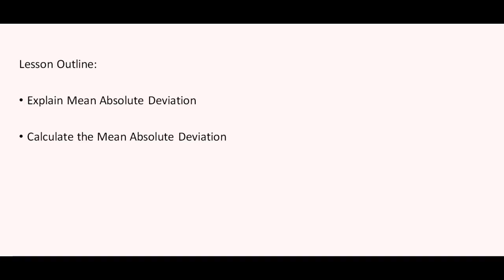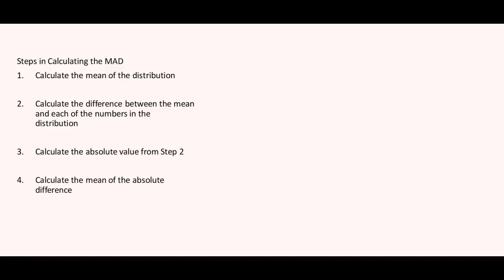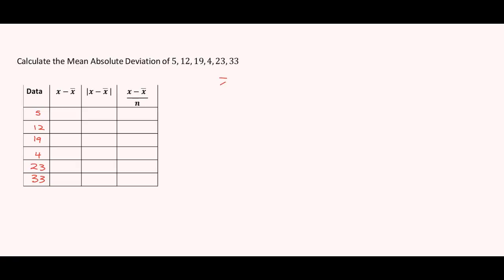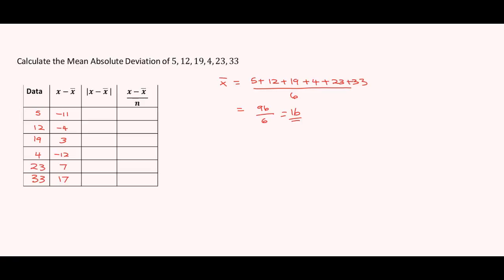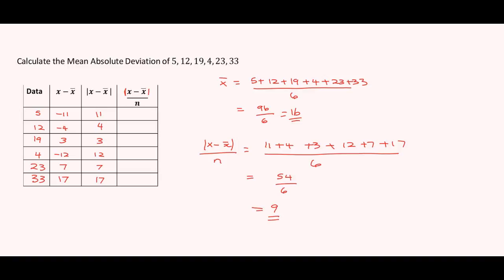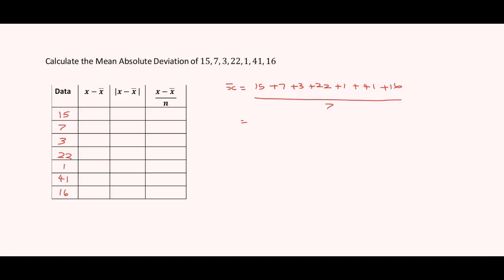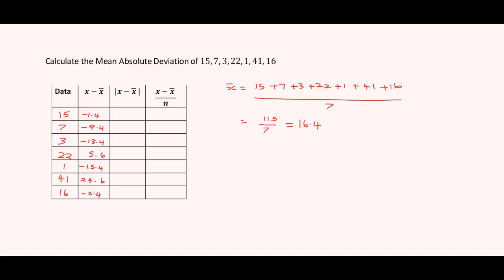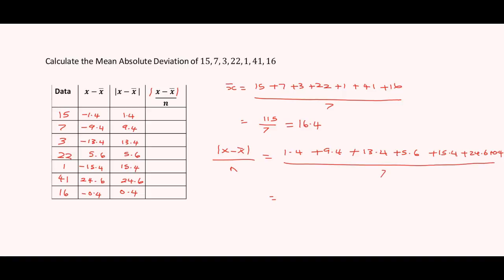Mean Absolute Deviation